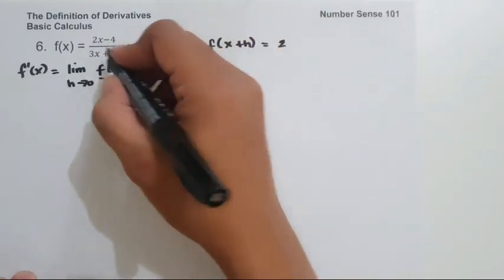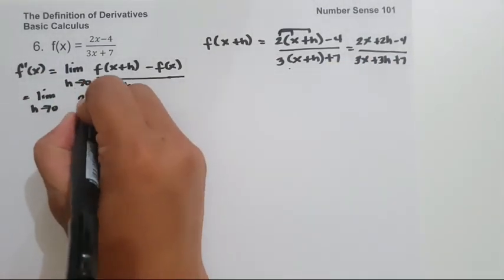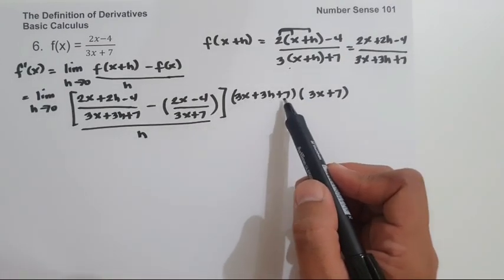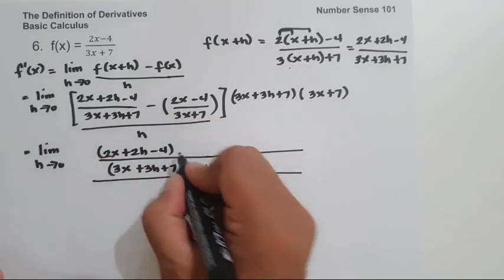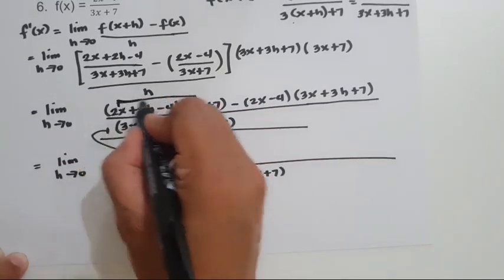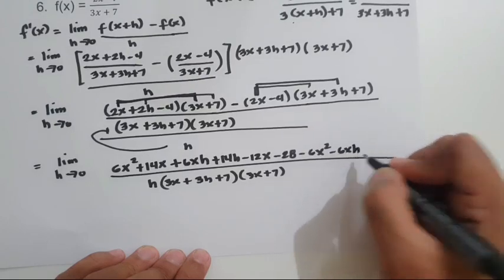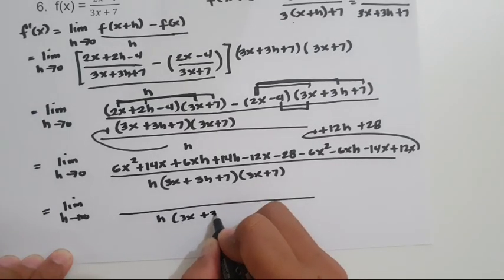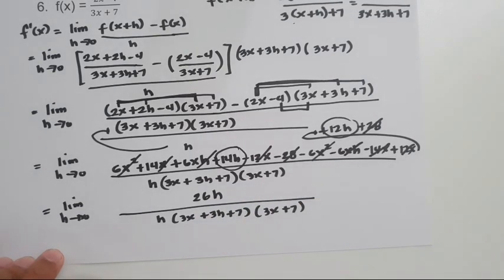Definition of Derivatives Practice Problem Number 6